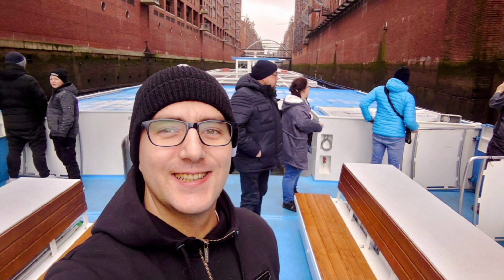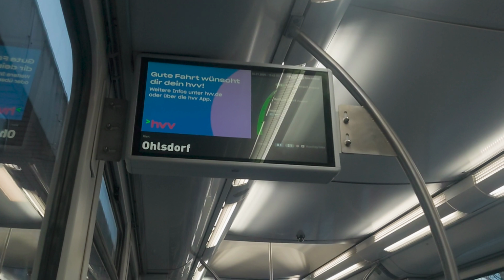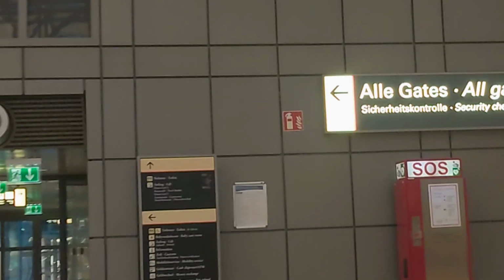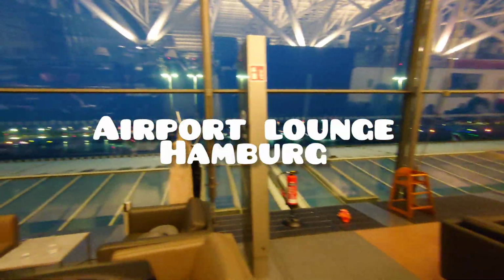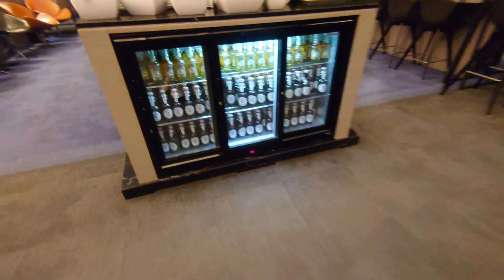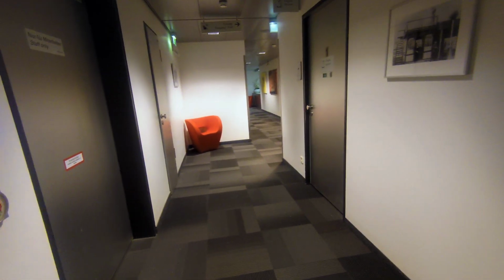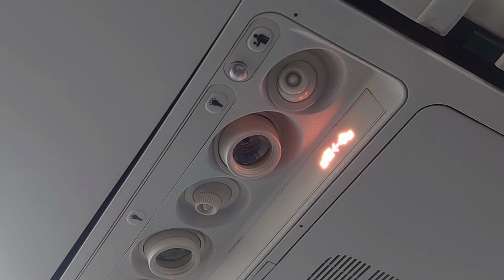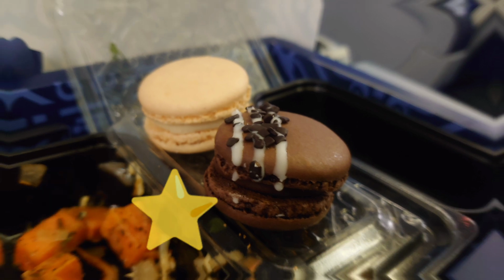KLM European business class CANCELLED AND DOWNGRADED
Hi everyone and welcome to our first ever flight vlog!
This week's episode of Travel with the Dans it's a solo trip and I am flying KLM in business class but it's far from straight forward!!

I'll be reviewing the Hamburg airport lounge, the onboard service and the included food and drink onboard! If you're ready we're ready join us for the journey

Air France A319 Paris to Birmingham:- Coming soon
TUI Premium 787-9 Birmingham to Barbados:- Coming Soon
TUI Premium 787-9 Barbados to Birmingham:- Coming Soon

We really appreciate your support as we are totally self funded

We make our videos using Inshot and use background music using their license